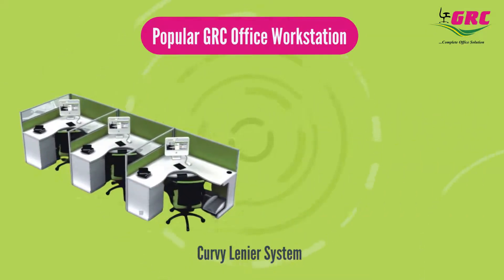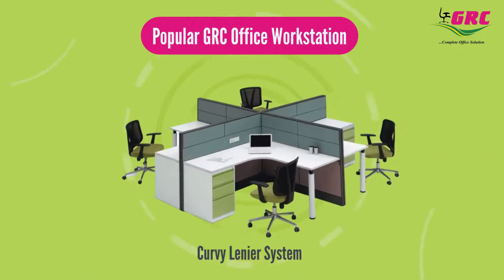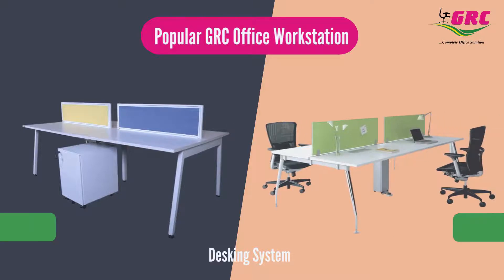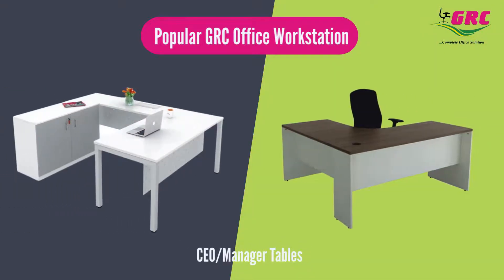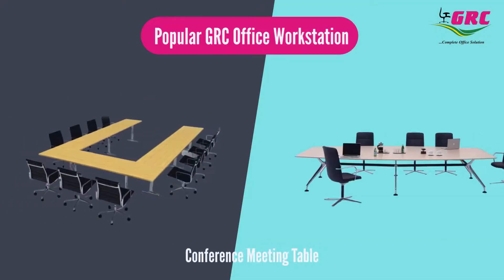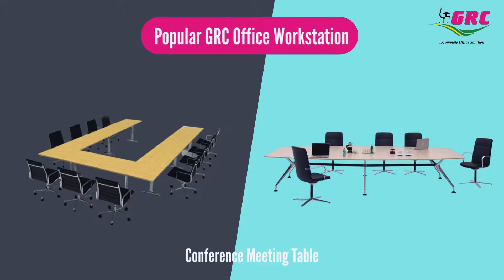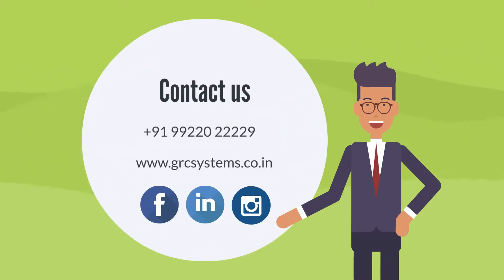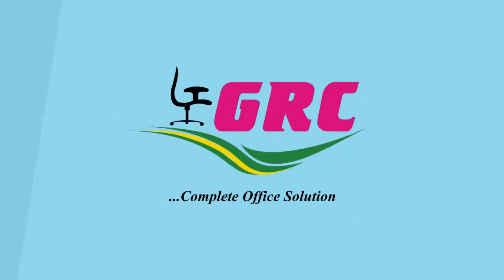Sample_Office Furniture Video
CLIENT'S WORK
Are you struggling to get your client’s attention and time to explain your product or service?
We know it’s a BIGGGGG CHALLENGE!!🥵

However, there is a much easier way to sell online in 60 seconds.
Yes!! In 60 seconds, you can 🤓

✅Grab your customer’s attention
✅Engage them
✅Emotionally connect with them and
✅Make them buy your product🥳

Added Benefits of Marketing Video.
✅Adding a video on your website will help to
✅Rank higher in Google Search
✅It will enhance your SEO search
✅It is easily sharable on any platform – Facebook, WhatsApp, Instagram, Email👍It will grab your customer’s attention faster than any other type of videos
✅It will stay in their memory.

If ONLY you have super converting Animated Explainer video.📽️

One video is equal to 1000 images and one video is equal to 100 salesmen.😎😎😎

We can help you to grow your business 2X.🤟🤟